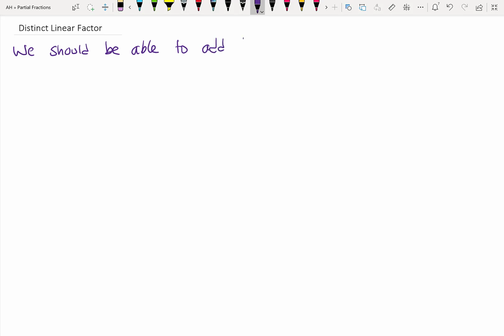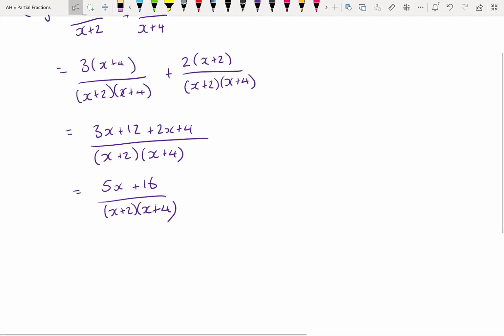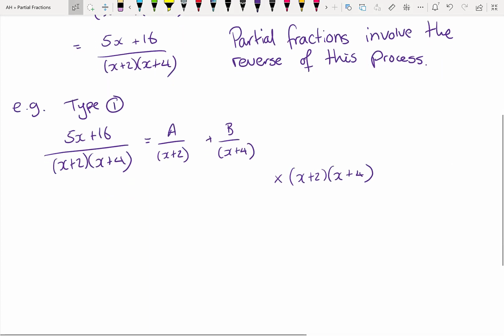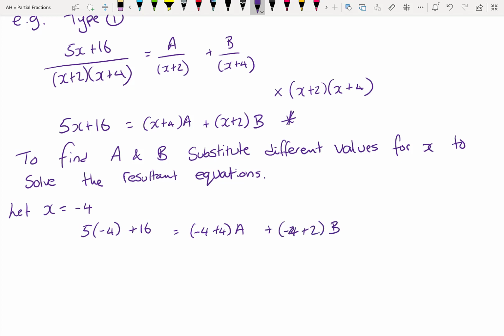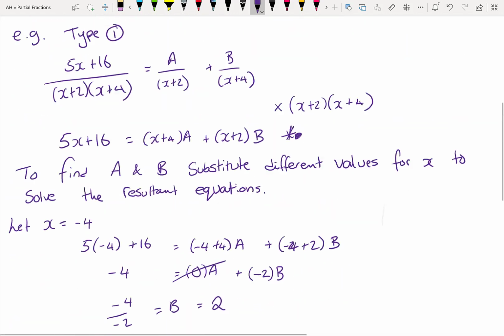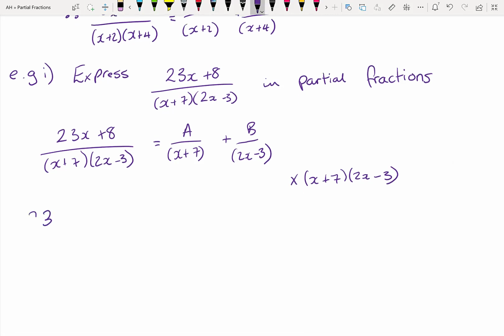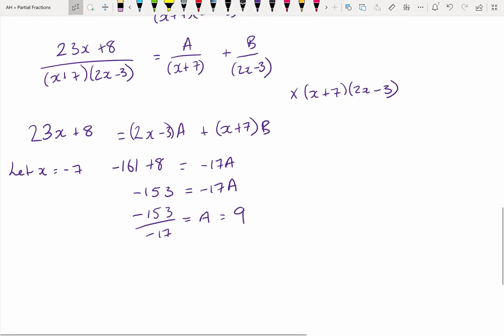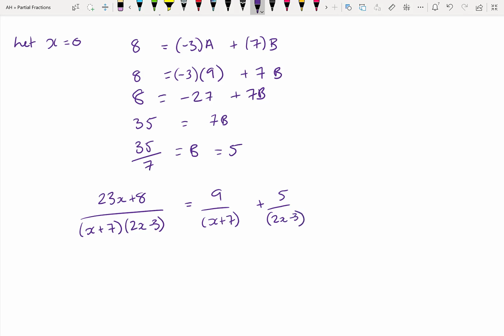Partial Fractions Distinct Linear Factors